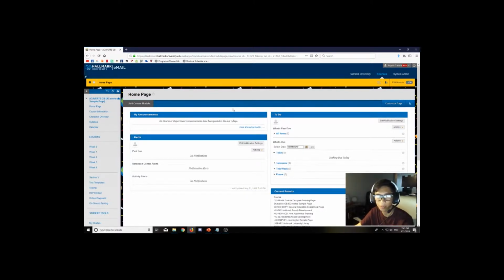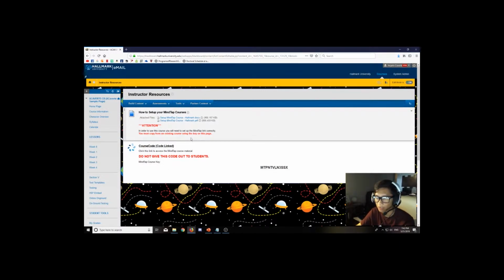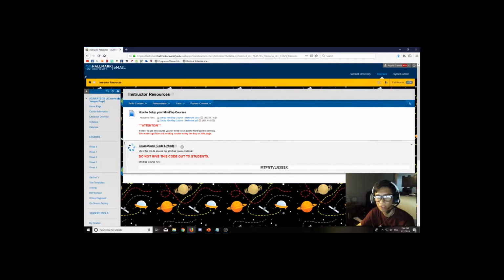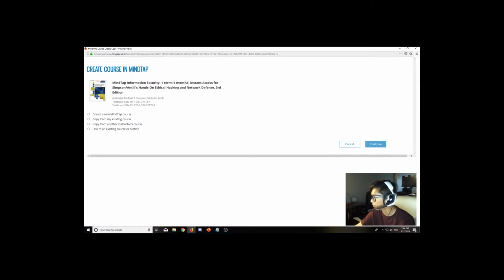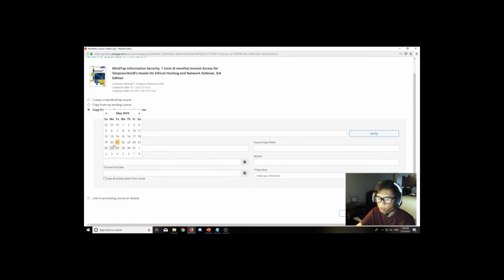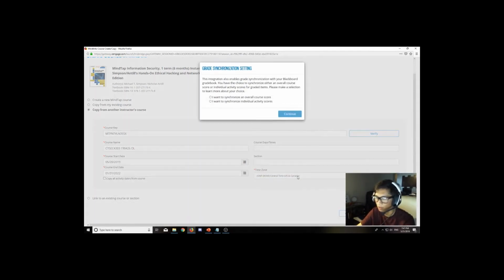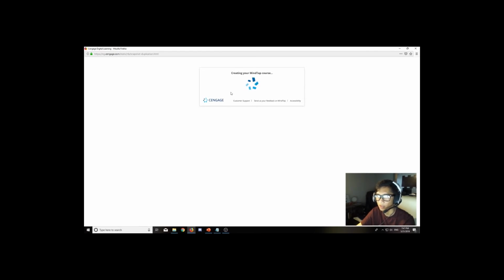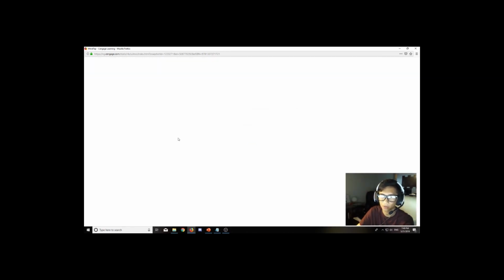MindTap Course Setup for Hallmark University Faculty